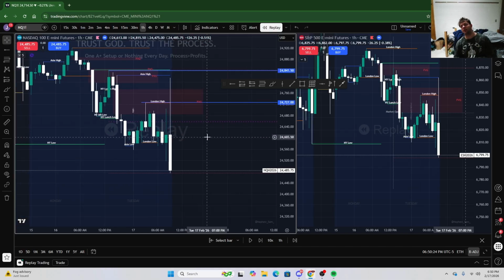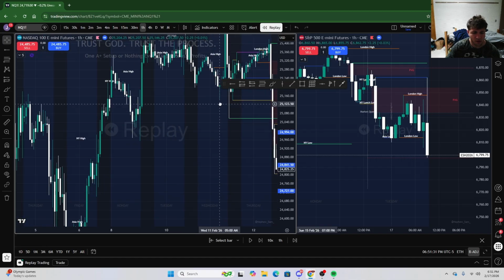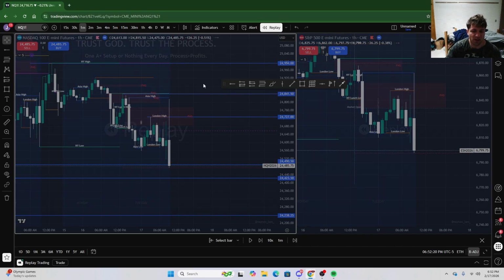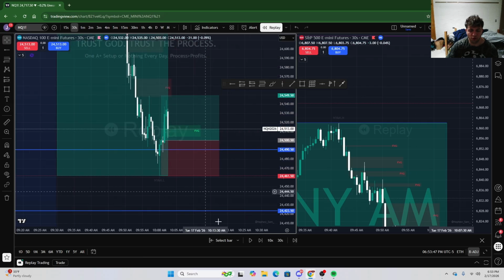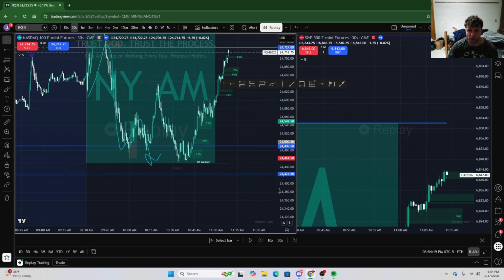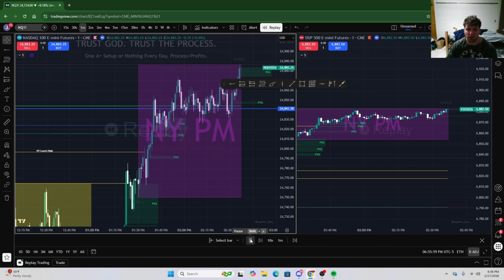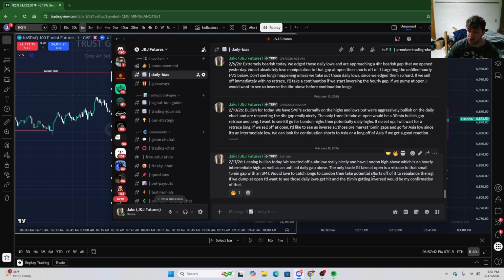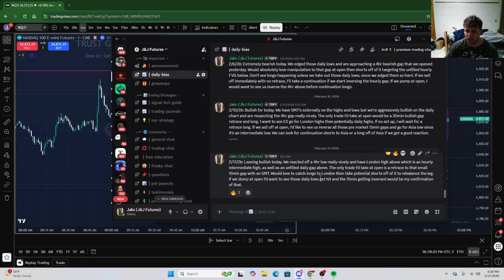How to Master Intermediate Highs/Lows for DOL and Reversals